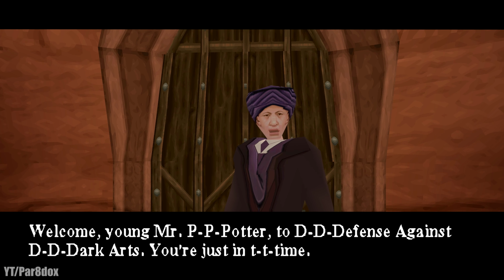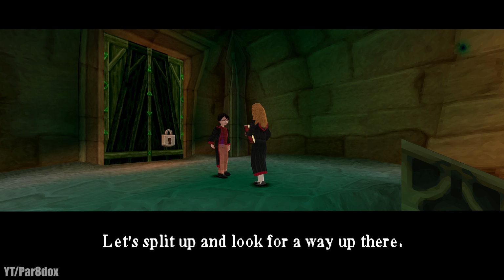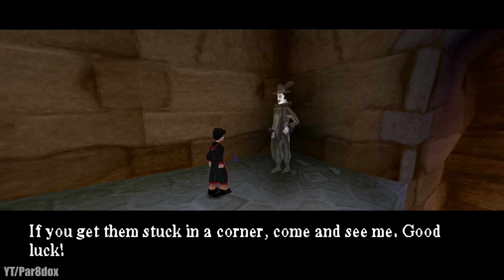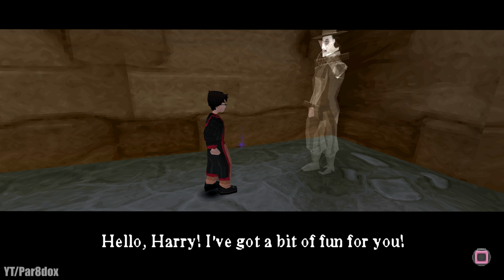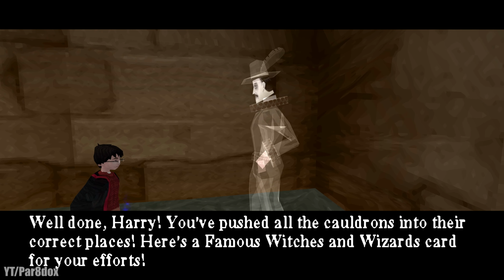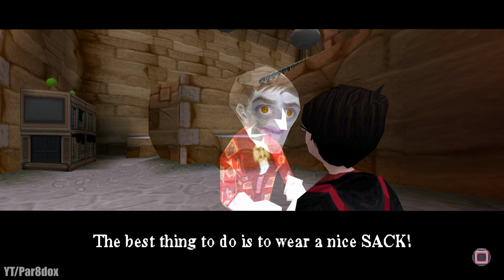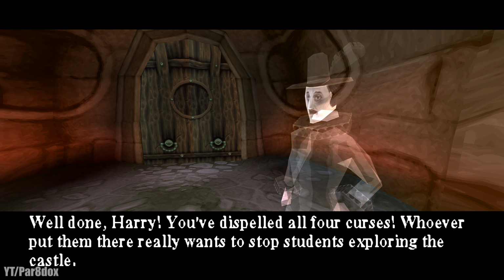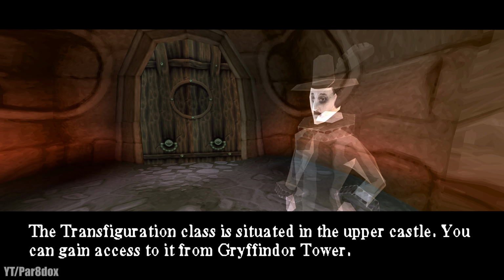Part 5 | PS1 | Harry Potter: Philosophers Stone | 4k Gameplay Walkthrough (NO COMMENTARY)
4k Gameplay walkthrough on Harry Potter And The Philosophers Stone Playstation 1 (PS1) using the Duckstation emulator (NO WOBBLE)

The textures slightly glitch and is unfixable with fixing the wobble at the same time because it causes big draw distance issues with textures dissapearing, very noticable outside. This is just because the games over 20 years old and was never designed to be played in 4k widescreen. The original copy of this game and most ps1 games had very wobbly graphics, not as noticable in 360p but very noticable in 4k, duckstation fixes most of these problems and provides a more stable image with a texture bug sacrifice. Hopefully its fixed in future updates :)